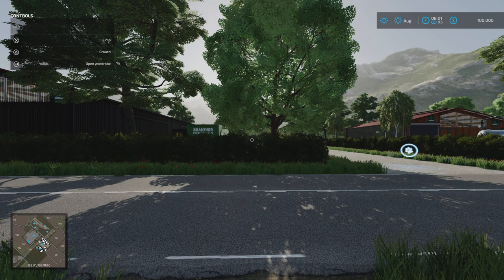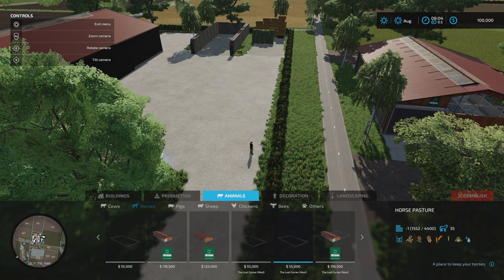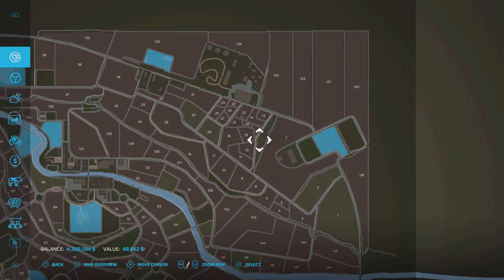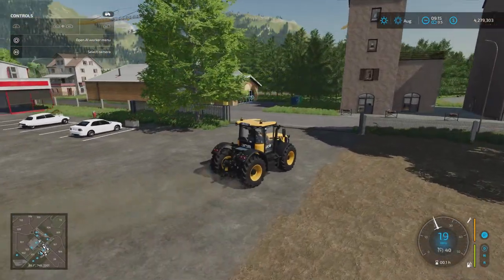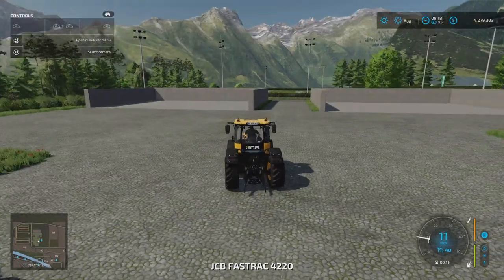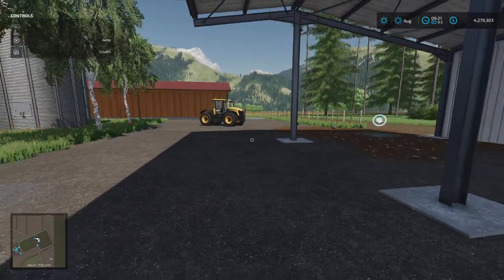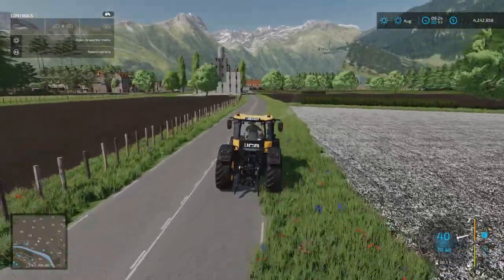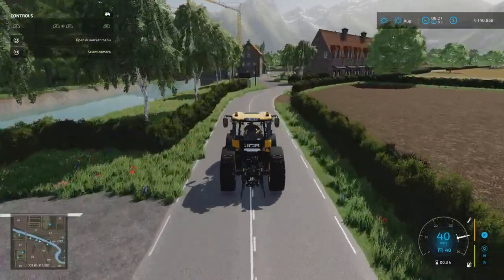“THE LOST CORNER” | FS22 MAP TOUR! NEW MOD MAP | Farming Simulator 22 (Review) PS5.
“THE LOST CORNER” | FS22 MAP TOUR! NEW MOD MAP | Farming Simulator 22 (Review) PS5. Map by: DezignFarming, Miss_Klick. New to Console! GIANTS Software. What do you start with on New Farmer? What do you start with in Farm Manager and Start from Scratch modes? How many slots does it use? What features stand out?  All these questions and more, answered with me… MrSealyp.